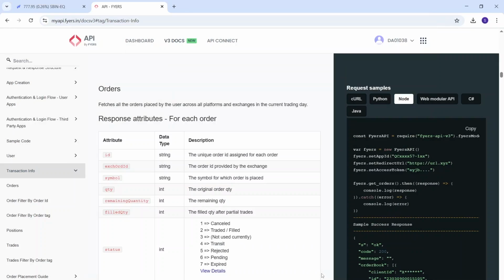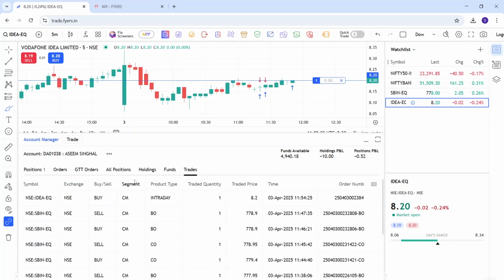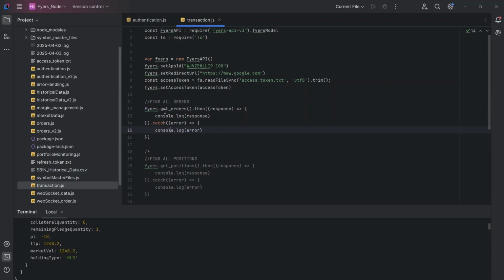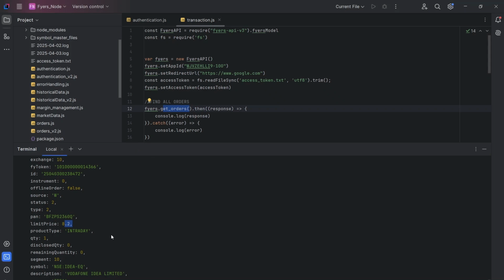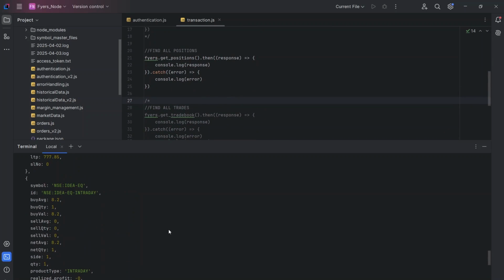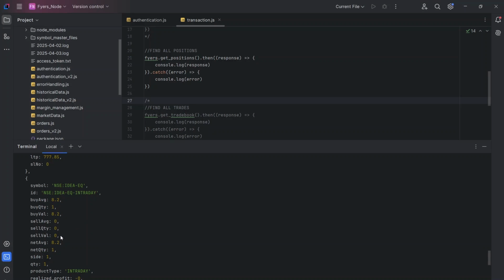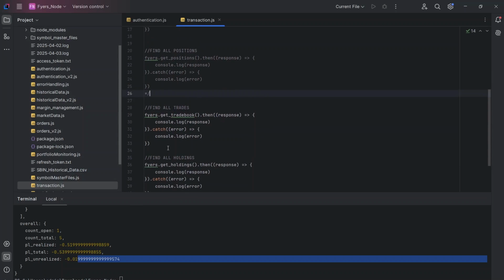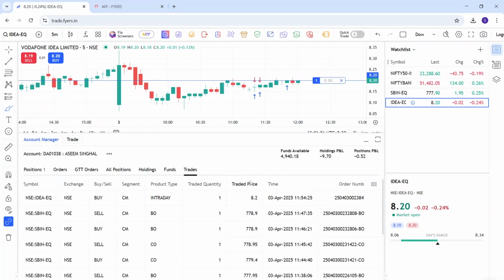9. All transactions explained | FYERS API - Node.js